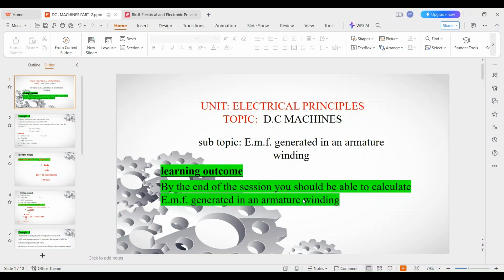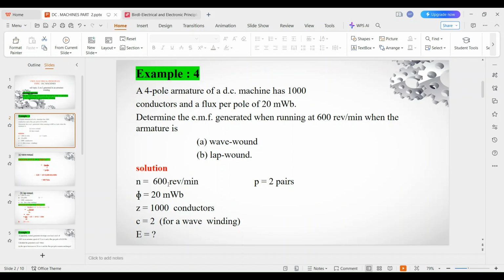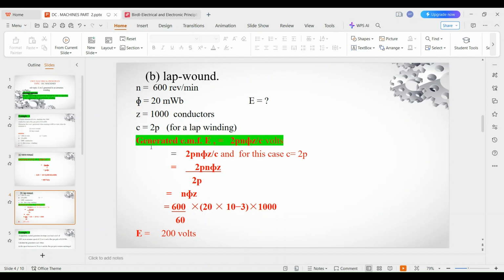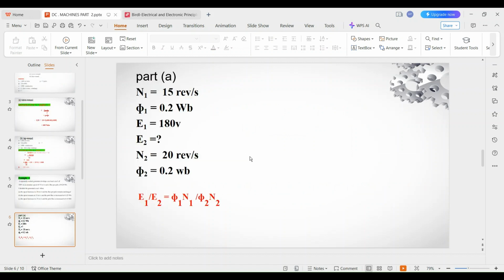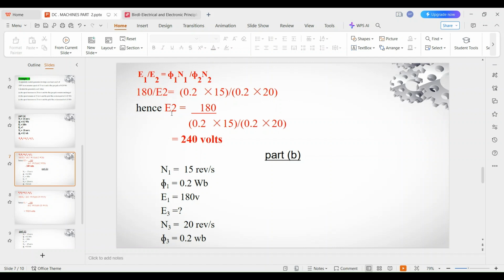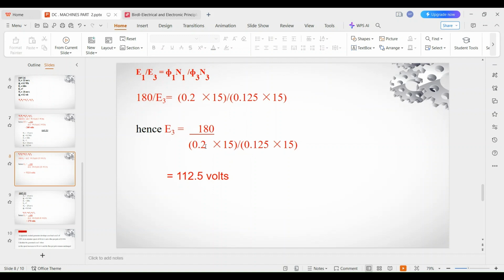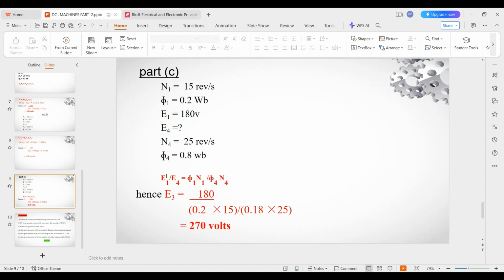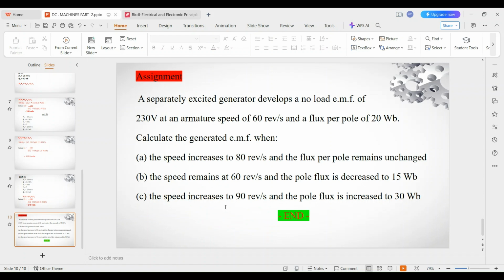DC GENERATOR PART 3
Welcome back to our series on DC Machines! In this exciting Part 3, we dive deeper into the world of DC generators with more examples and exercises designed to enhance your understanding of basic calculations. Whether you're a student or an engineering enthusiast, this video will provide you with the tools to master DC generator calculations with confidence!  Your engagement helps create a vibrant learning community.

 Don’t Forget to Subscribe: If you found this video helpful, be sure to subscribe and hit the notification bell so you won't miss any future content in our DC Machines series!